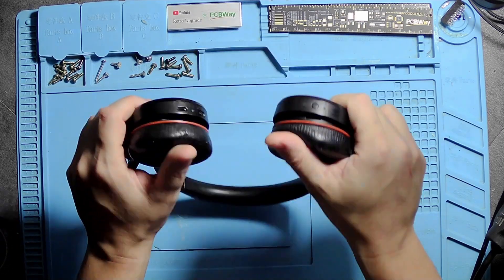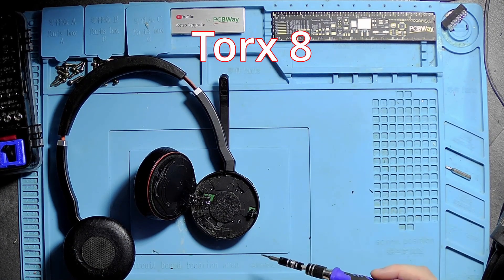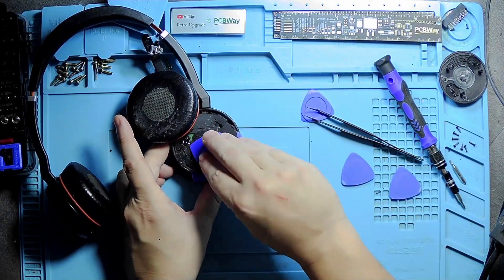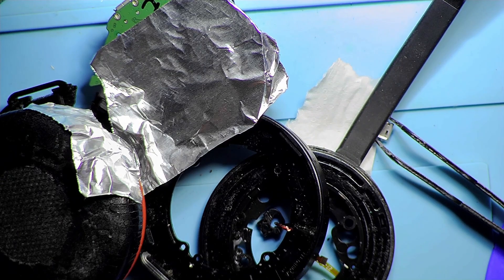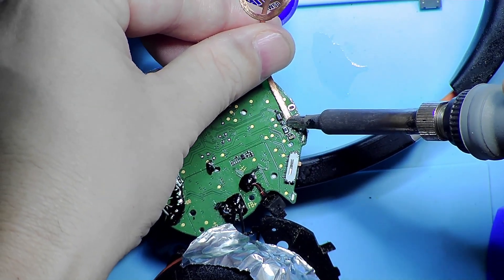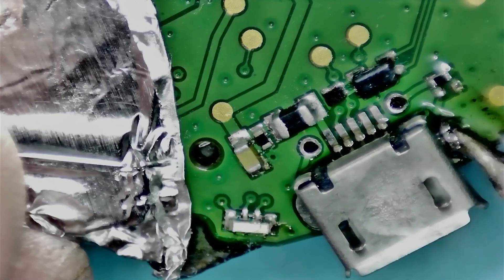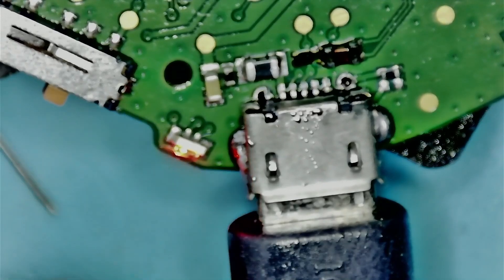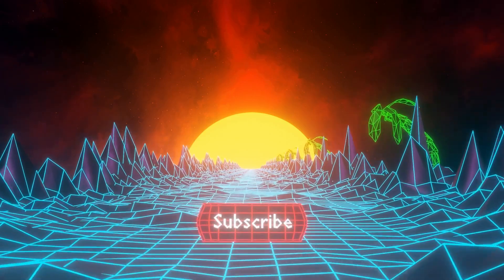⚡ Jabra Evolve 75 USB Repair – How to Open It Without Breaking!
Fixing the Jabra Evolve 75 headset isn’t for the faint of heart!
🎧 In this video, I take on the challenging disassembly and repair of its USB charging port, a common failure point in these headsets. Getting inside without breaking it? Not as easy as it seems!

🔥 What You’ll See in This Video:
✔️ How to safely open the Jabra Evolve 75 (without damaging it)
✔️ USB port repair & replacement – step-by-step
✔️ The hidden difficulties of working with this headset’s design
✔️ Tools & techniques to make the repair easier
✔️ Was it worth fixing, or should I have replaced it?

⚡ If you own a Jabra Evolve 75 and its charging port is failing, this guide will show you what to expect. Is this repair worth the struggle? Watch and decide!

Links:
USB Ports

00:00 - Intro
00:50 - USB
01:29 - Dissasembly
05:25 - Checking replacment port
06:28 - PCBWAY
08:03 - Comparing the ports
08:30 - Soldering on the port
11:36 - testing the port
11:57 - Reassembly & fixing the MIC
13:39 - Outro